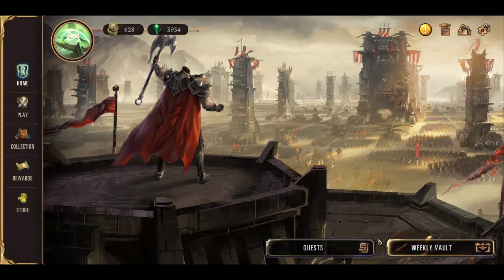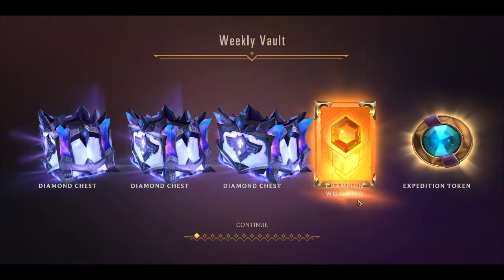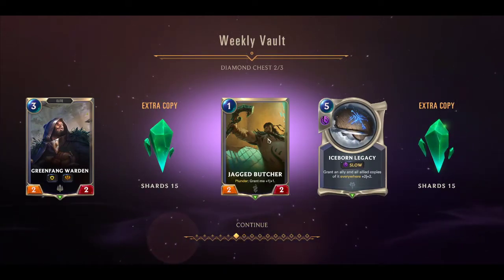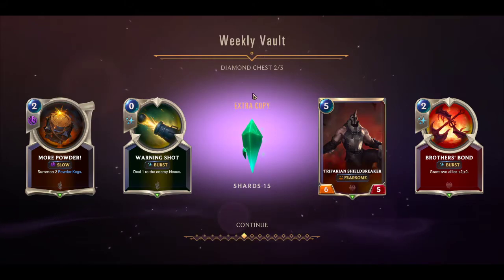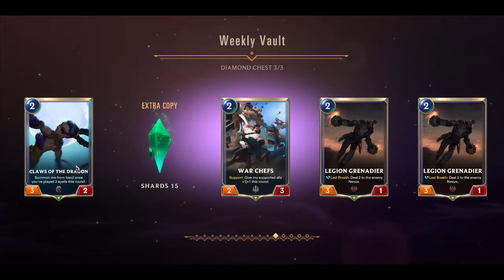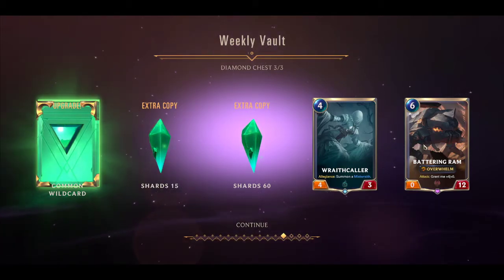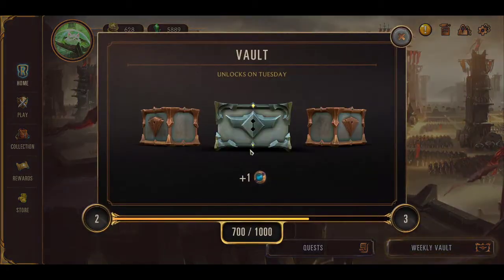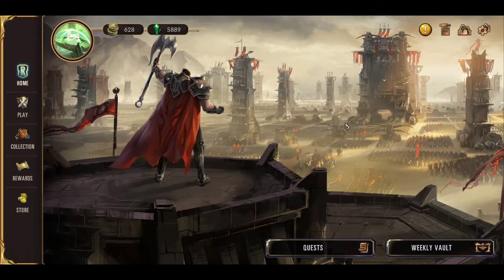Level 13 weekly vault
This is how a weekly vault level up to 13 looks like when you open it.